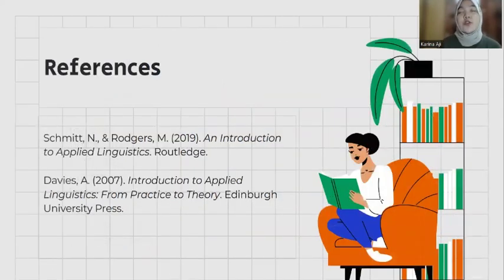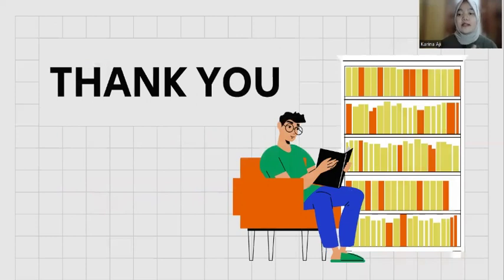Language Teaching and Learning Part 2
Applied linguistics is concerned with the practical application of linguistic theories and principles to real-world language-related problems, while language teaching focuses on the methods and practices of teaching a second or foreign language.

Presented by:
Karina Aji

Universitas Bina Darma
Program Studi Sastra Inggris
Fakultas Keguruan, Ilmu Pendidikan dan Bahasa
Subject: Applied Linguistic
Lecturer: Dewi Purnama Sari, S.S., M.Pd.